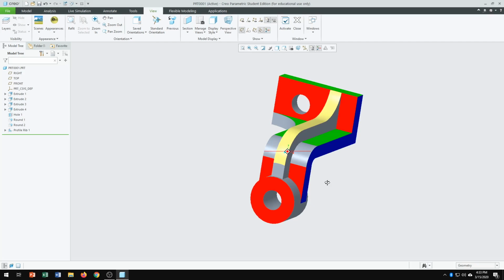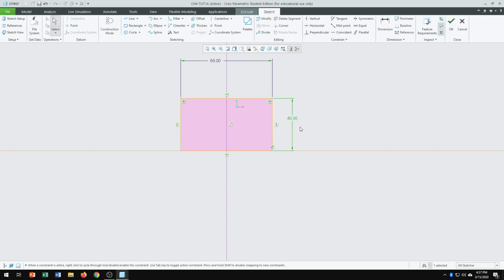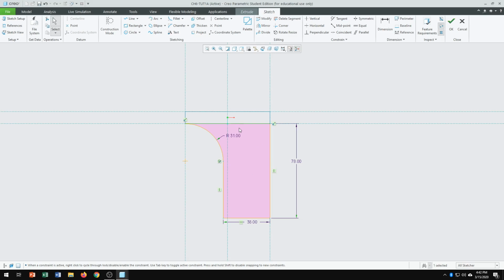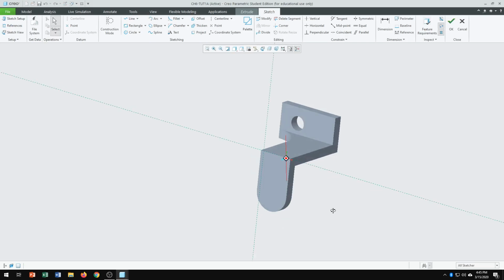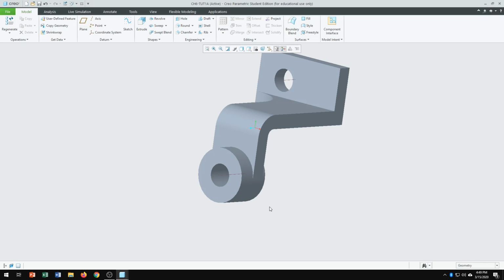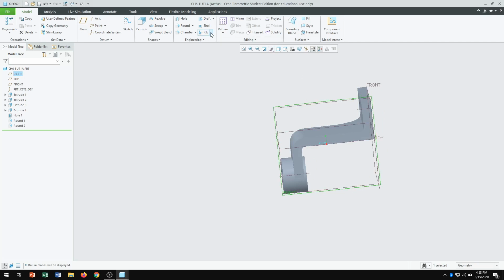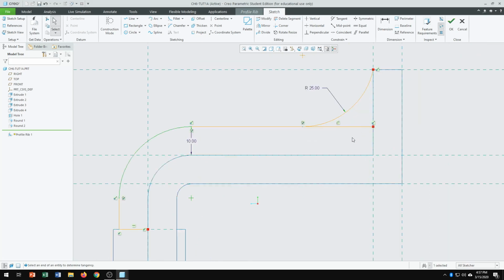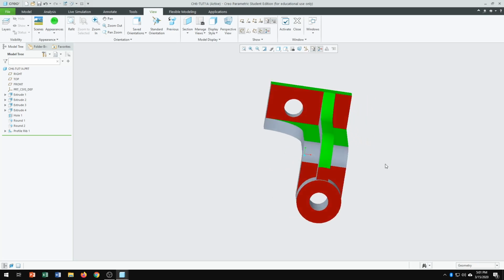Chapter 6 Tutorial 1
Creo parametric
Cad design